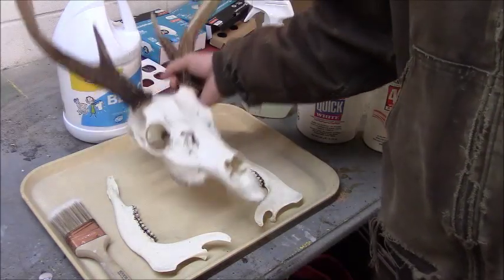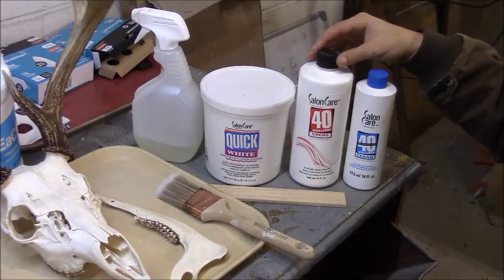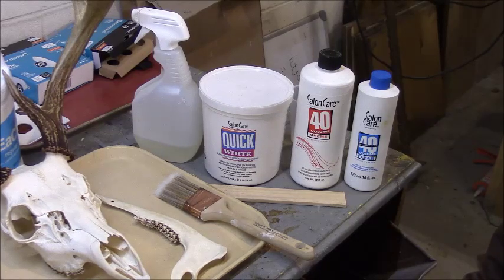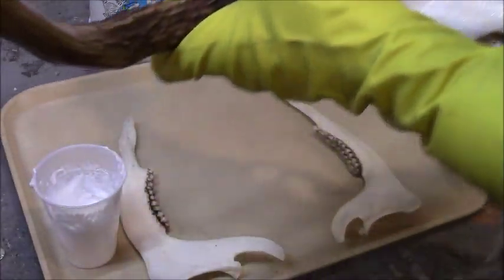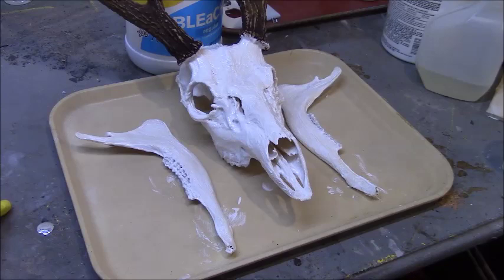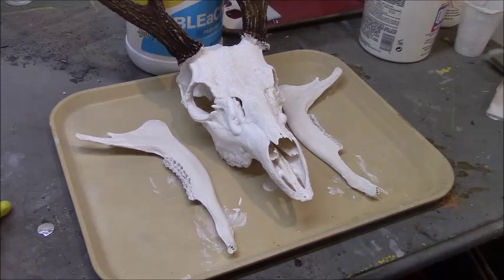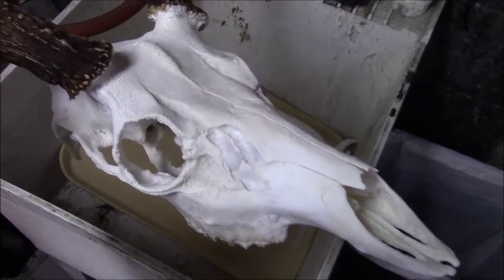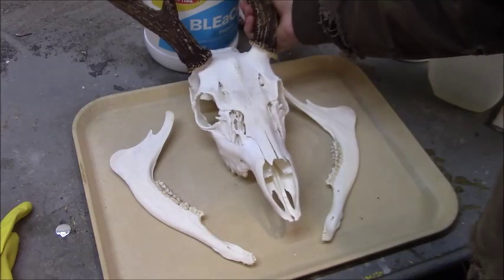Bleach and Whiten A Deer Skull For European Mount (Part 2)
How to bleach and whiten a deer skull for a European mount without weakening or making the bones brittle.

LINKS:
Volume 40 Creme/Paste
Whitening Powder
Gear List